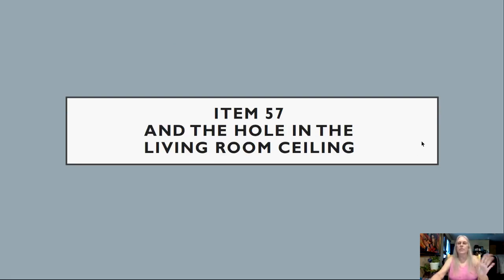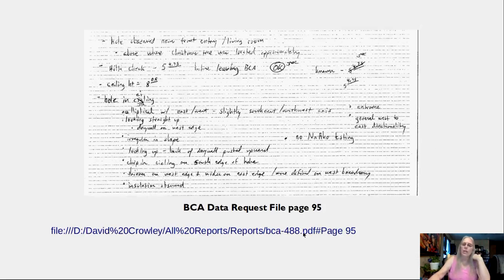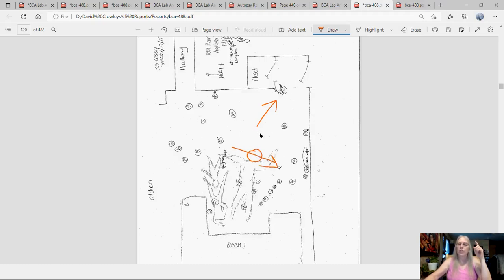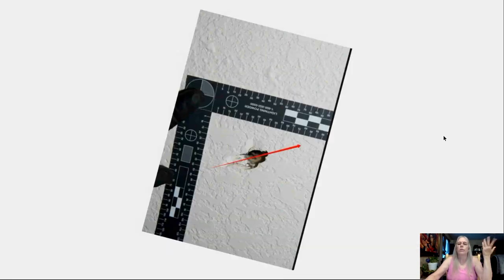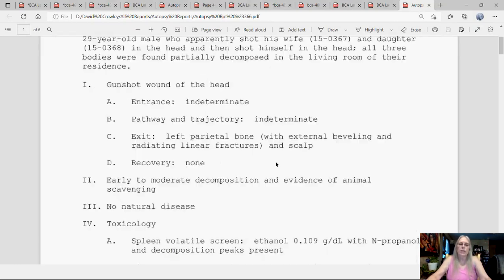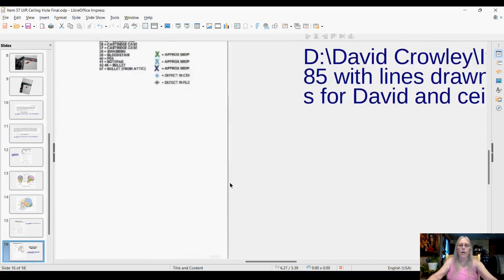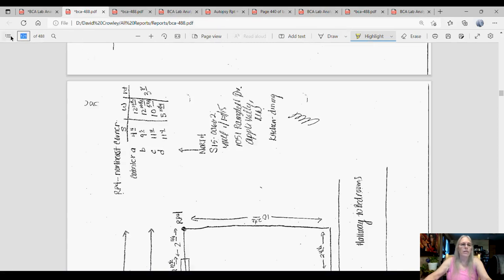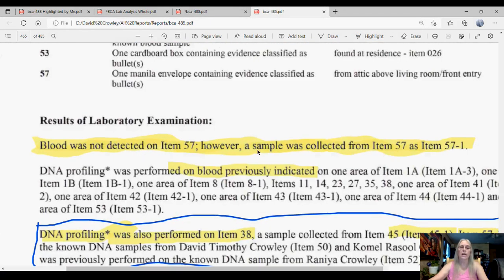Item 57 - The Finale (David Crowley Murder Case)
This should be the last time we discuss Item 57.  Here I show, with drawings, the direction of Item 57 and the direction of the exit wound in David's head.  Do they match?  You decide.